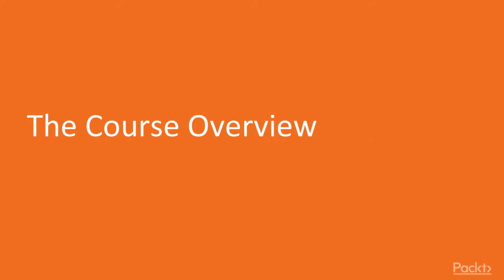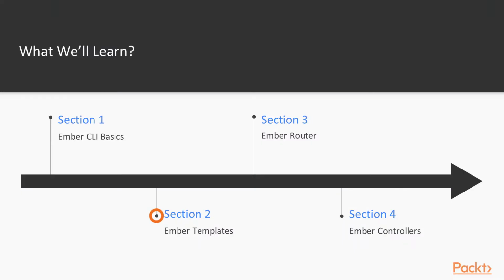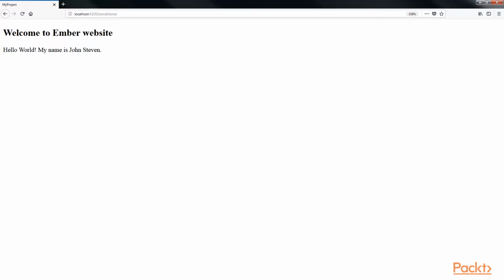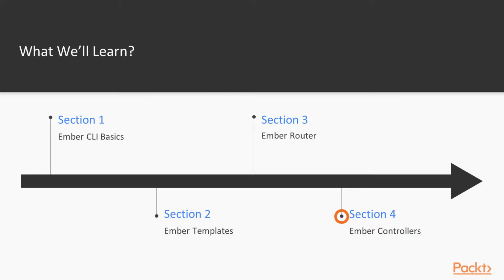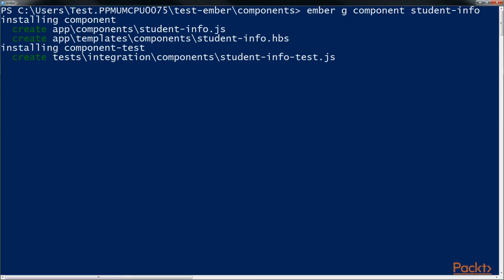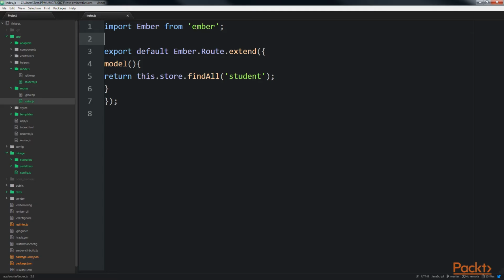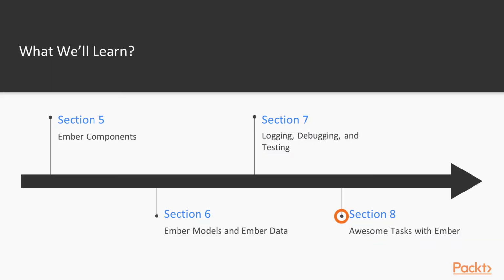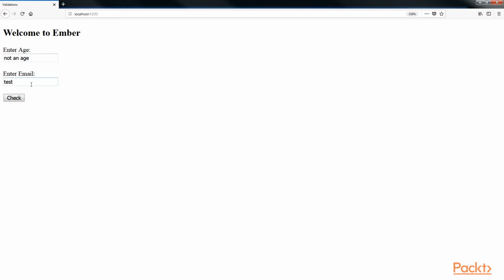Ember.js 3.x Web Development Recipes : The Course Overview | packtpub.com